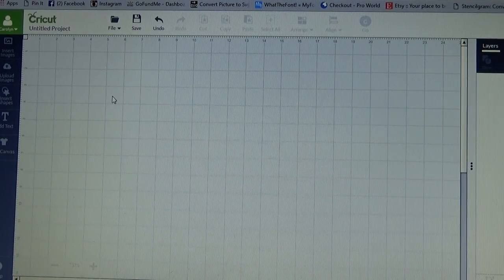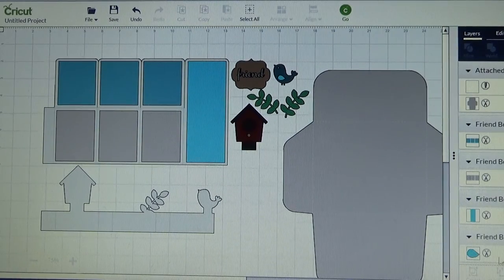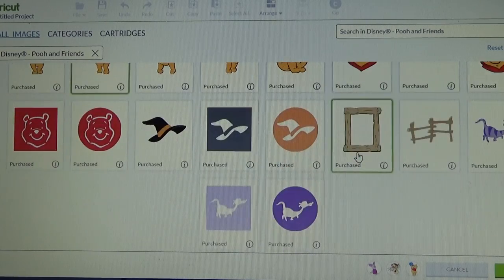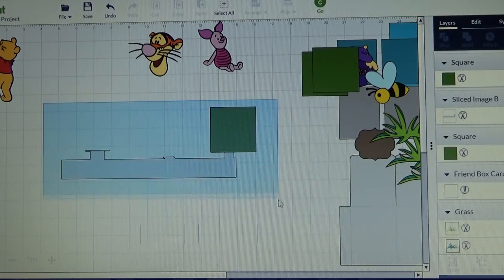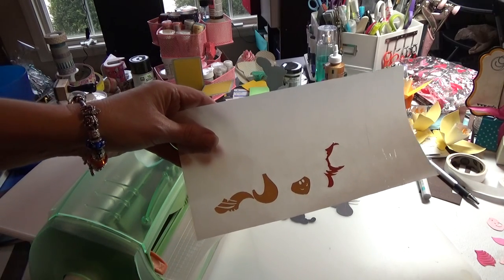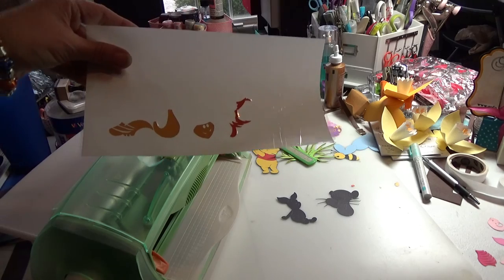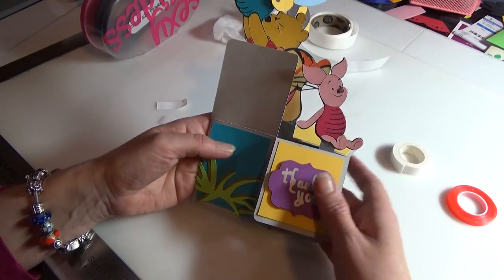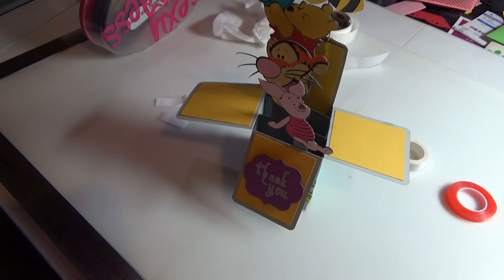Create your own box card in Design Space: Pooh and Friends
I created and designed this Disney box card in design space with my cricut explore air.  It was so much fun!  Sorry the video is so long, I wanted to make sure you could create one of your own.